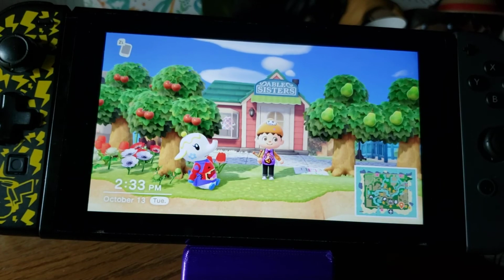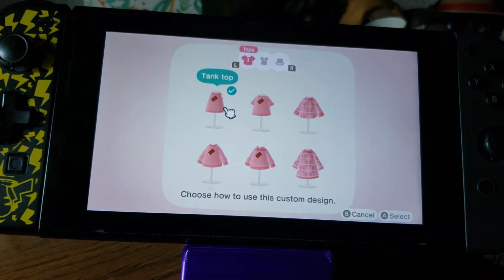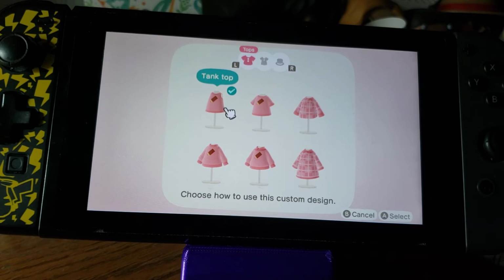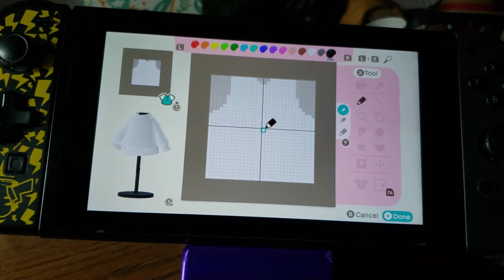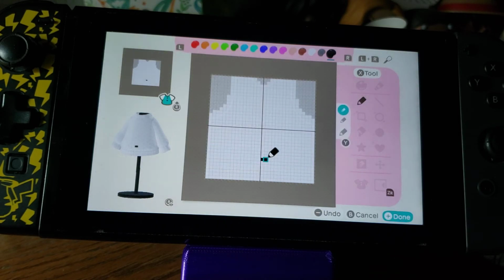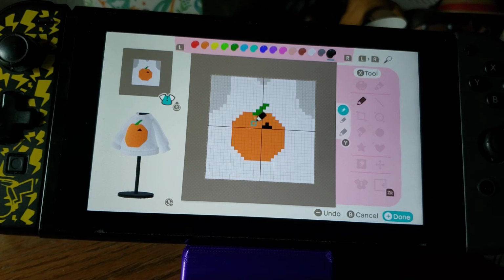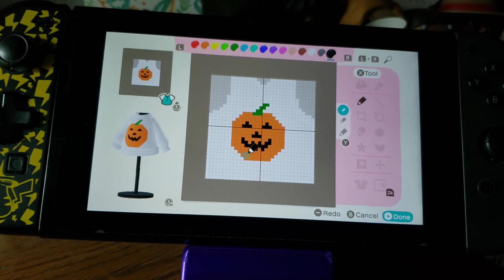Halloween Design 2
How to make a pumpkin Sweater in Animal Crossing New Horizons